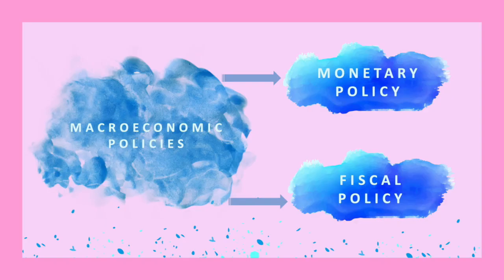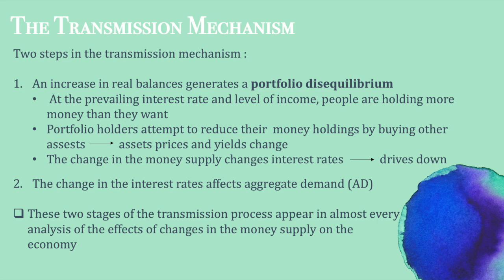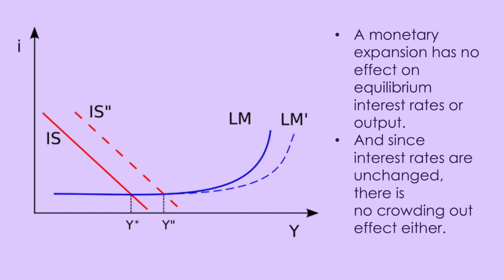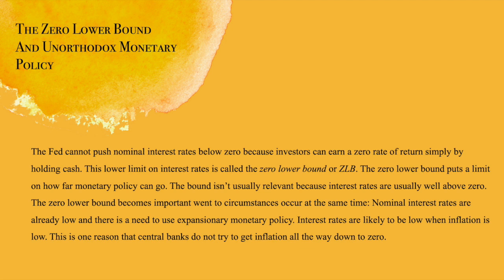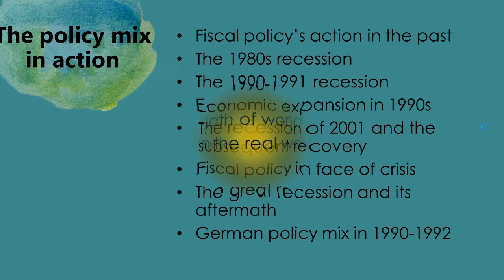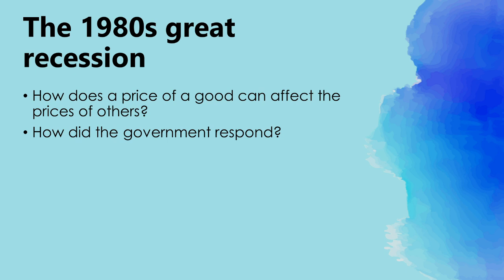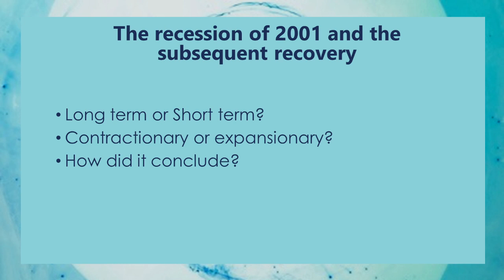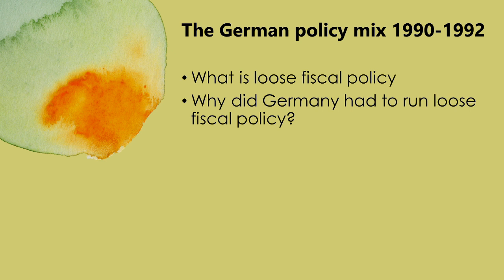Monetary And Fiscal policy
Fiscal policy presentation
Macroeconmics week 11
Presenters
1.Putu Viola Kanno
2.Benedict Adrian
3.Hartono Ongkojoyo